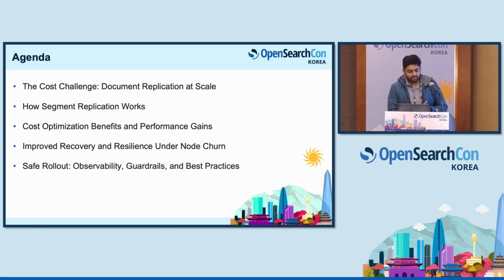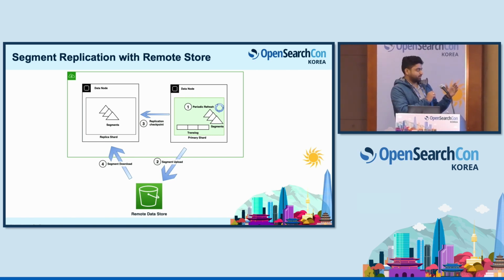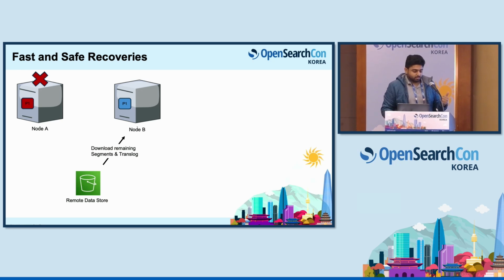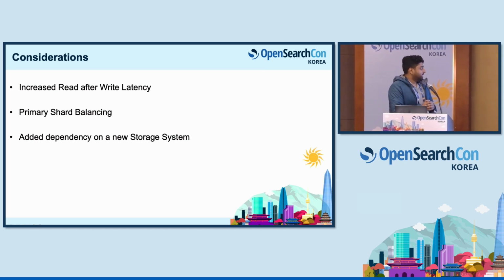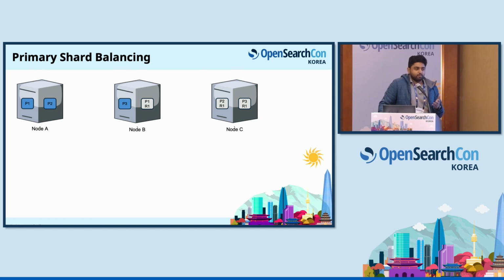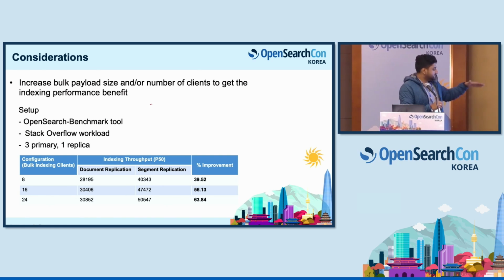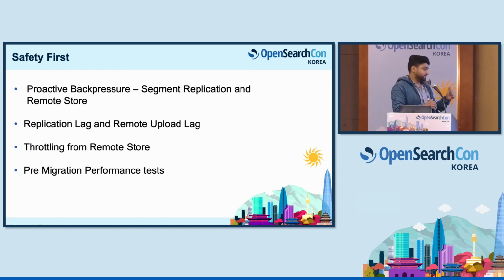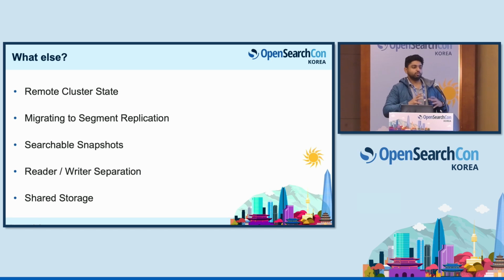Journey To Cost-Optimized OpenSearch: A Deep Dive Into Segment Replication - V. Bansal & A. Singh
Journey To Cost-Optimized OpenSearch: A Deep Dive Into Segment Replication - Varun Bansal & Ashish Singh, Amazon Web Services

Operating OpenSearch at scale often means paying for the same indexing work N+1 times. Document replication re-runs the full indexing pipeline on every replica, inflating CPU, heap, and I/O costs. Segment replication flips the cost curve: primaries index once; replicas copy Lucene segments, cutting redundant compute and raising sustained ingest throughput for write-heavy workloads like logs and metrics.

This session provides a deep dive into adopting segment replication for cost optimization: how it works, when it pays off, and how to roll it out safely with the right observability and guardrails. We’ll cover improving recovery times and resilience under node churn, and how flatter replica CPU changes shard allocation and balancing considerations to keep resources evenly utilized across nodes.

We’ll also examine pairing segment replication with remote store to mitigate local I/O bottlenecks and enhance durability. By publishing segments to a shared remote repository and having replicas fetch from the same source, clusters reduce primary-to-replica fan-out, smooth recoveries, and avoid disk hotspotting, while maintaining search correctness.